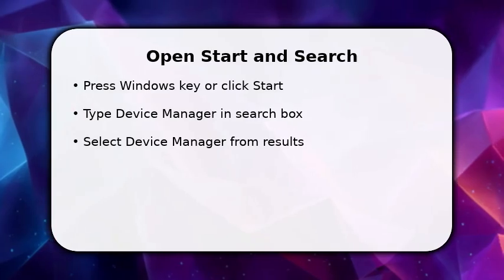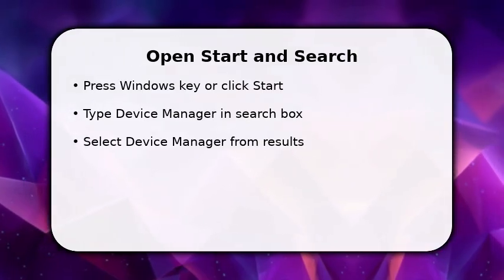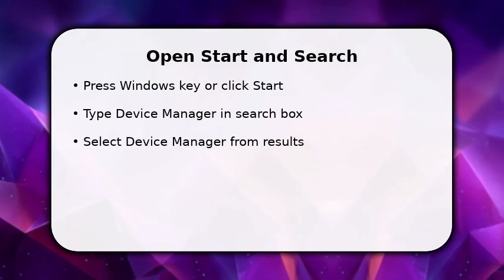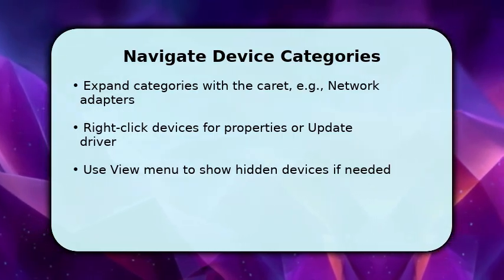How to Open Device Manager in Windows 11 - Step by Step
Learn the simple steps to access Device Manager on Windows 11, essential for troubleshooting hardware issues. This guide provides a clear walkthrough from start to finish.